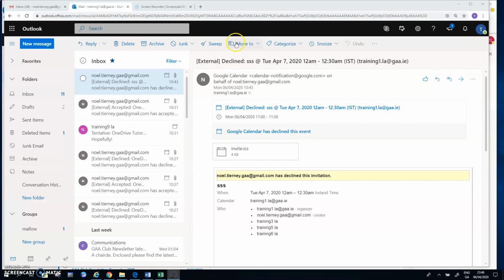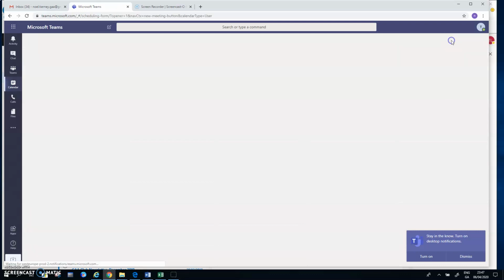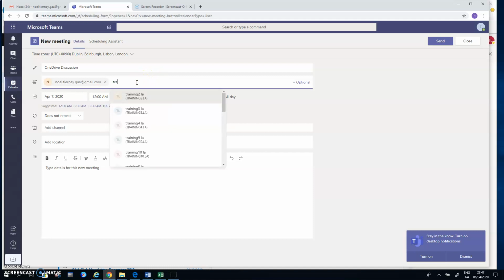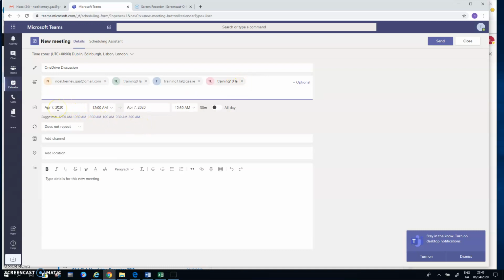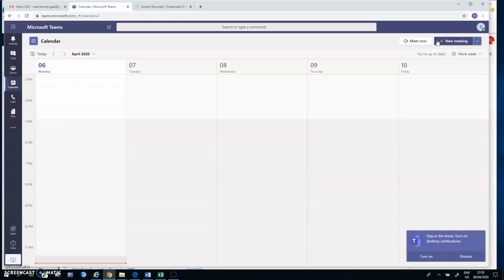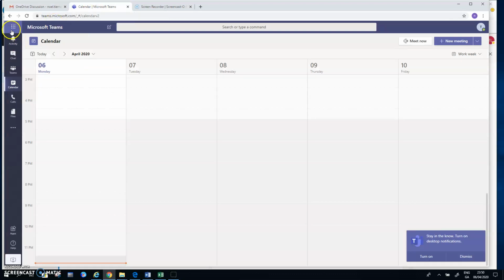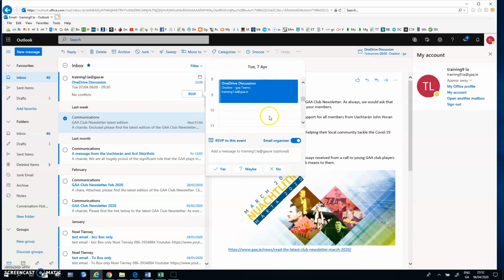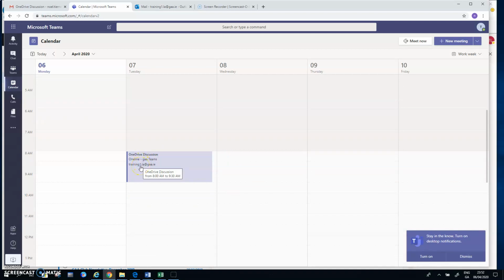Microsoft Teams 01 Host (Presenter) Setup a Meeting and Invite Attendees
Clip outlines how to Create a Meeting in Microsoft Teams and Invite attendees.  A key component of the meeting setup is the Calendar feature of Microsoft teams.  The Attendees that are invited to the meeting can either be INSIDE (have an @gaa.ie email address in this clip) or OUTSIDE (e.g. an email address provided by hotmail, gmail or other non-gaa email source) the organisation of the host/organiser who is setting up the meeting.  As well as inviting the attendees, the meeting organiser can give the meeting a title and provide other information about the meeting